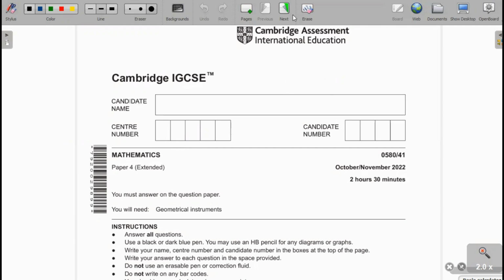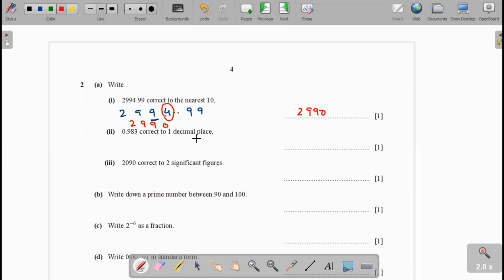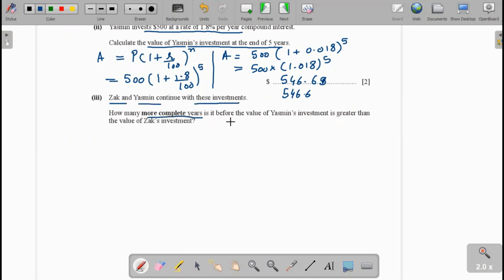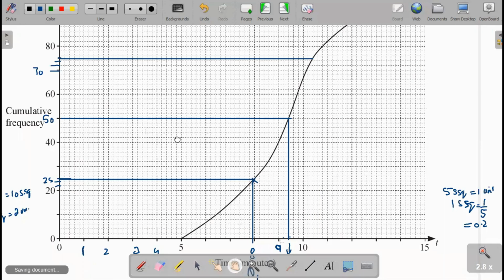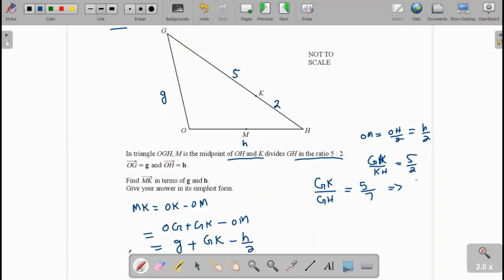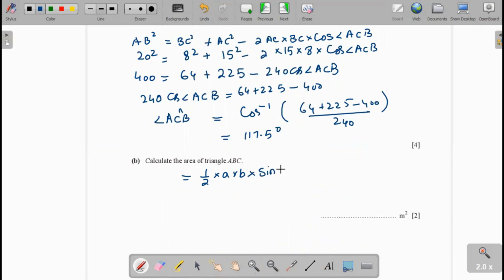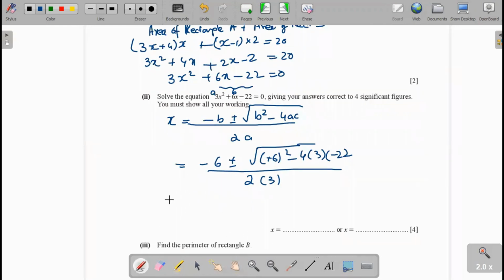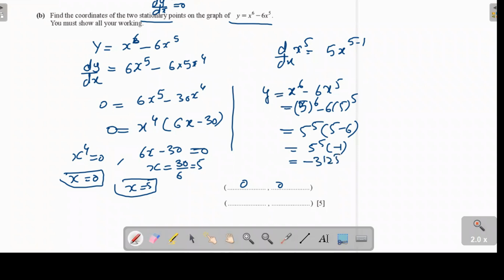IGCSE Math Paper 4 0580/41 October November 2022, 0580/41/o/n/22 Full solution-Extended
IGCSE Maths paper 4 0580/41 Extended October November 2022 full solution

Pls note that in Q7f  answer is : (f(x)^2) -ff(x)=x^2 - 20x - x +100 = x^2 - 21x  +100
instead of  =x^2 - 19x  +100